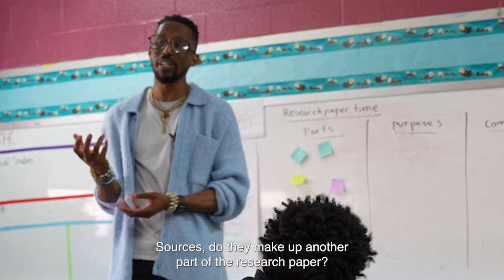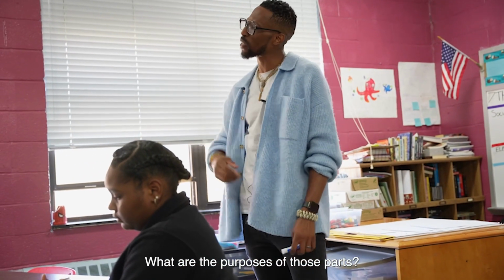Parts-Purposes-Complexities 8th Grade English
Teacher and Principal Dr. Gerald D. Smith Jr of the Saint Thomas More school in Washington DC uses the Parts-Purposes-Complexities routine to help his 8th grade students prepare to research and write their first research paper.